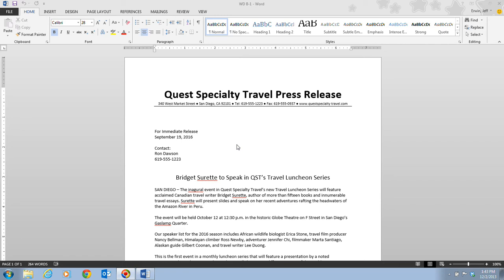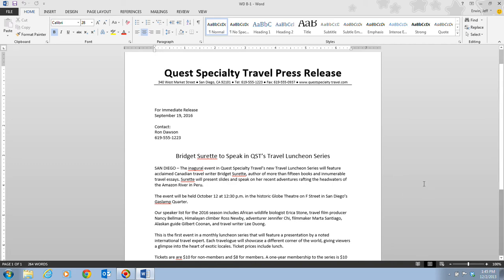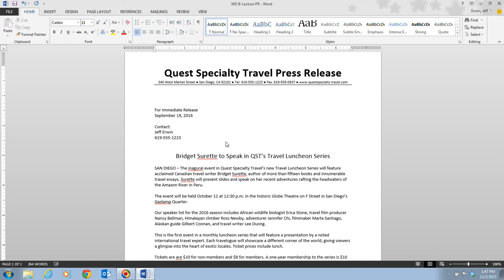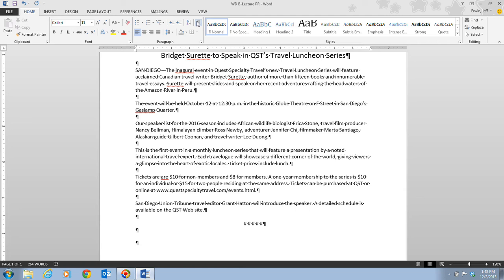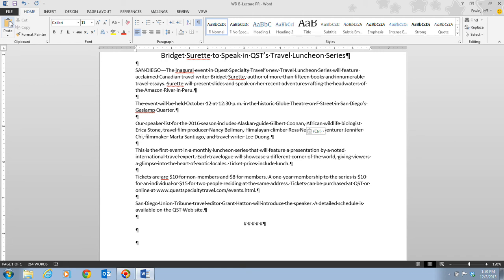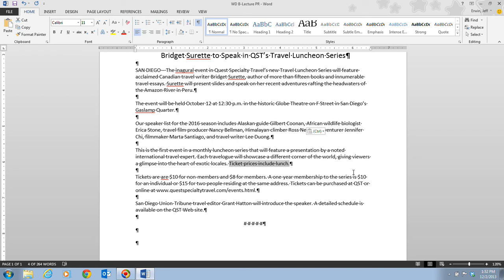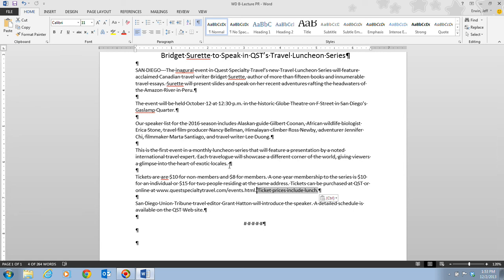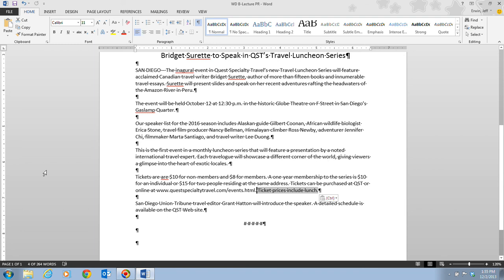Word 2013 Unit B Video 1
Cut and Paste Text
Pages 26-27